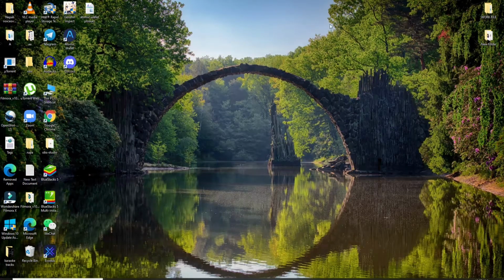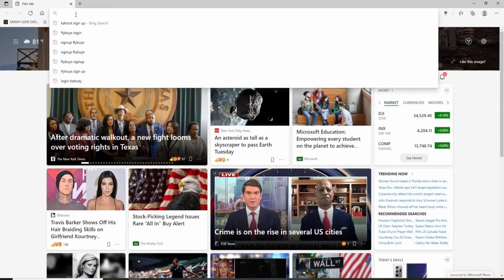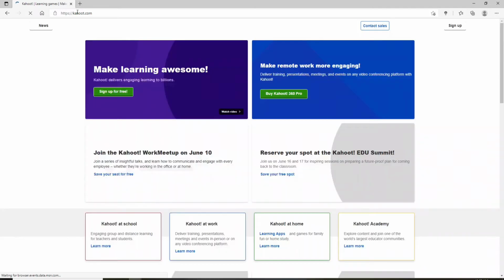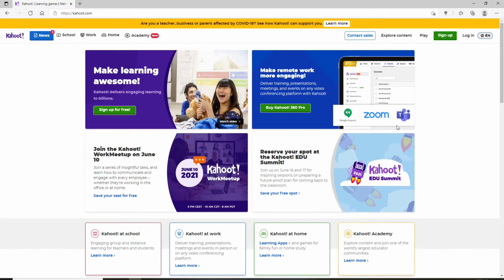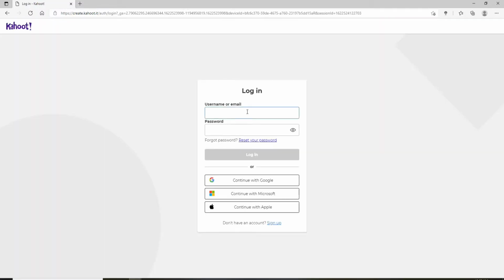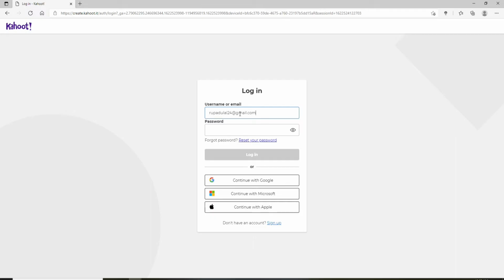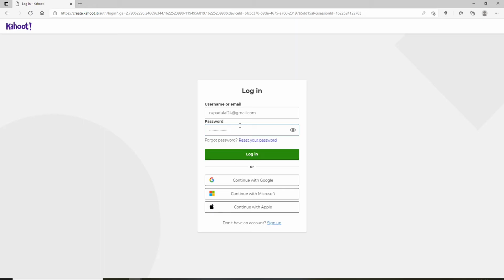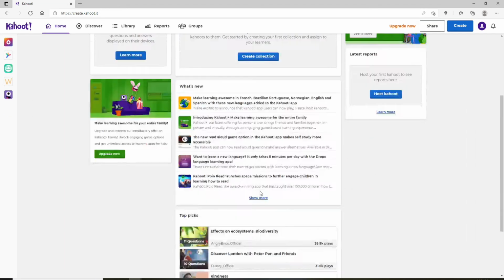How To Login To Kahoot Account? Kahoot Sign In Instructions 2021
The above video lets you know how you will be able to log in to Kahoot. Kahoot! is a game-based learning platform used as educational technology in schools and other educational institutions. Its learning games are user-generated multiple-choice quizzes, where the gamers can access via a web browser or the Kahoot app.
Watch the video till the end to learn the step-by-step process of how you can log in. To log in for Kahoot:
1. Open a web browser.
2. In the search box, type in Kahoot.com and press Enter. You will end up on the official website of Kahoot.
3. Click on the Log-in button at the upper right corner of the screen. You can also select the language of your choice by clicking on the globe icon at the right corner.
4. Select the language that you would like to change, and click on log in. You can Log-in using your user name/your email and password option. You can also continue logging in with your Google account/ Microsoft account and your Apple account.
5. Enter your username or email. Make sure to type it correctly.
6. Type in the password for your account.
Make sure to type in the password correctly.
You can double-check your password by clicking on the eye icon at the right corner. If you don't remember your password, you can click on the reset your password link right below, follow the instructions to change your password to a new one.
7. Once you enter all the credentials correctly, click on Log-in. That's how you can log in to your Kahoot account.

0:00 - Intro
0:18 - How To Login To Kahoot Account?
1:38 - Outro